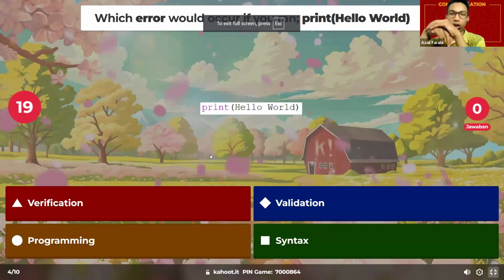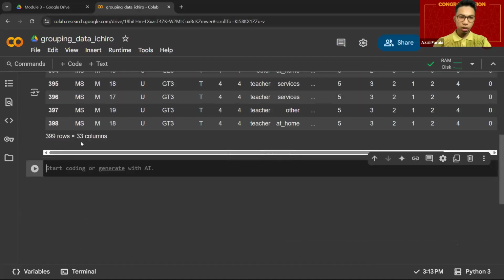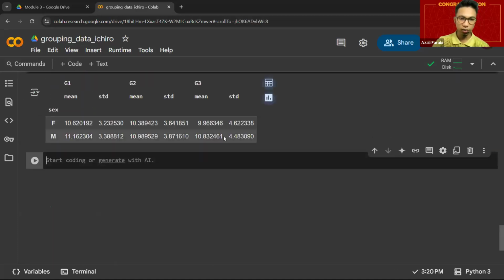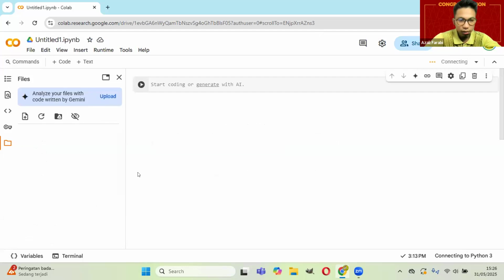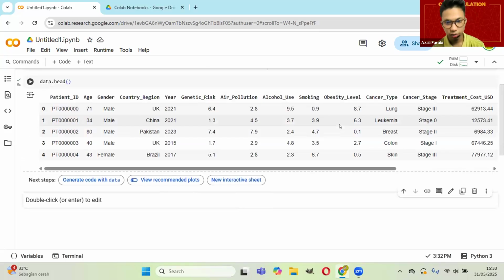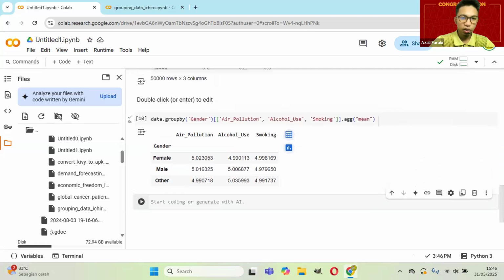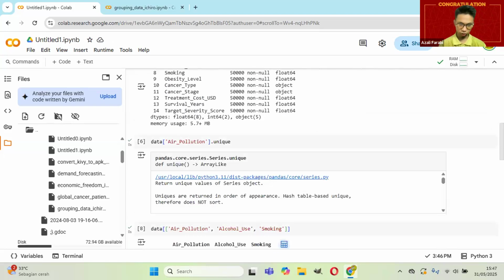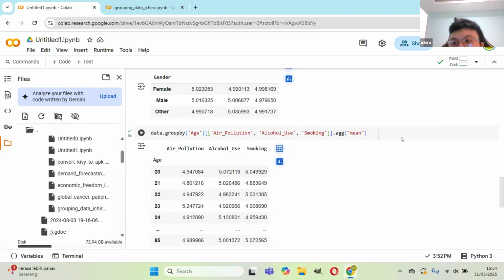IND-1-1-PP-353-Sat-13-00-M3L4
Methods of Grouping Data